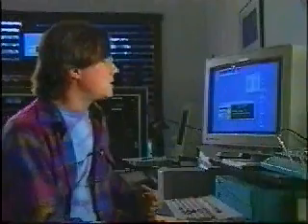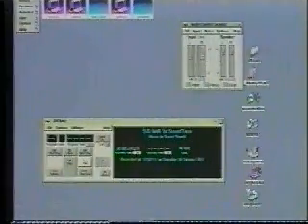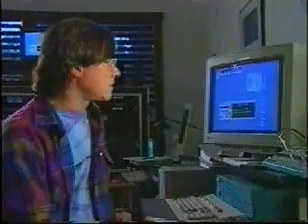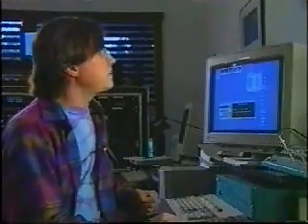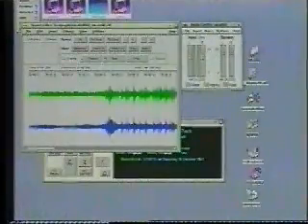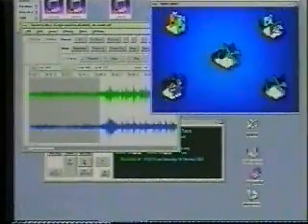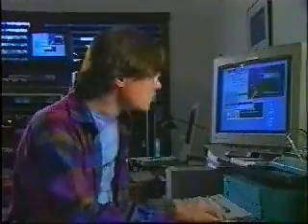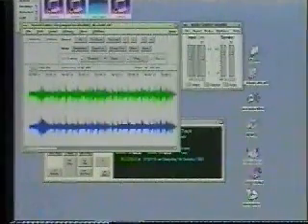Silicon Studio Part 2